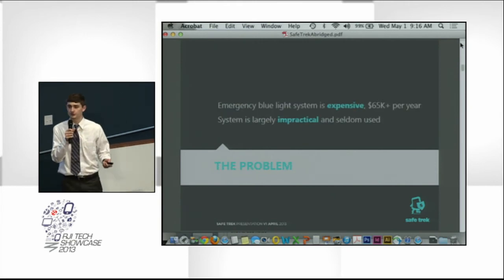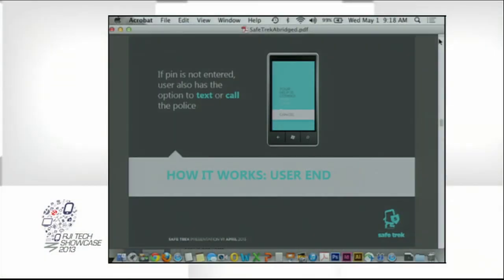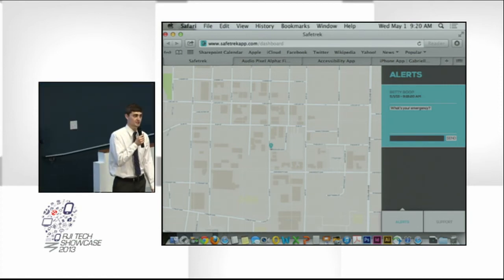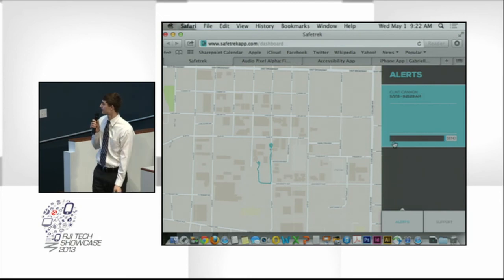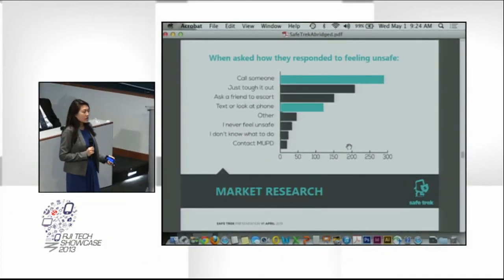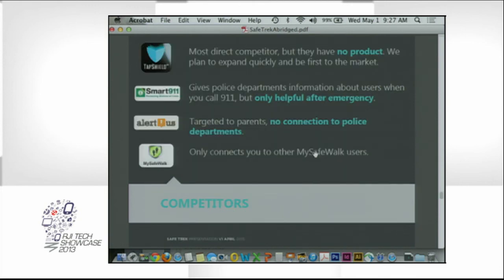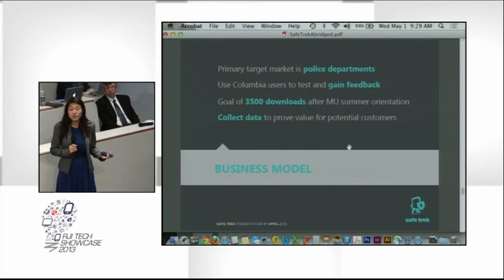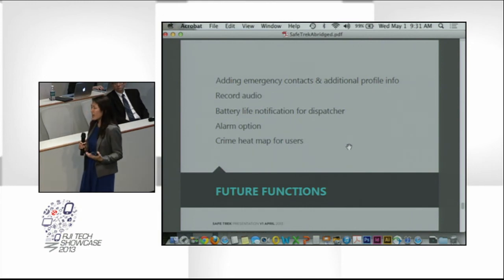Windows 8 Student Competition Winner: SafeTrek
Safe Trek is the winning team for the 2013 Windows 8 Student Competition. The app addresses safety issues by allowing users to hold down a button on their mobile device when they are in an unsafe situation and information is sent directly to a dispatcher. The app allows for the dispatcher to track the path of the user as well as communicate through texts.